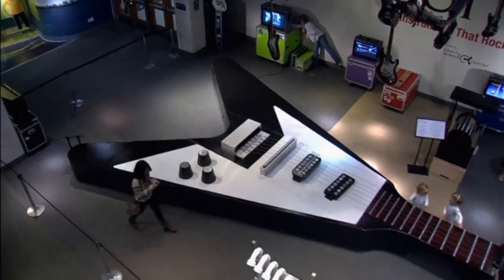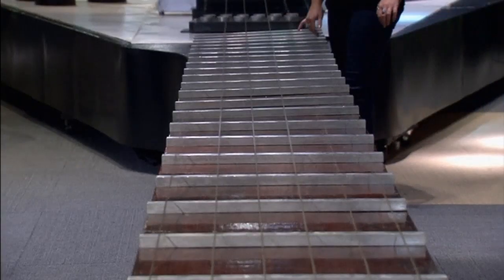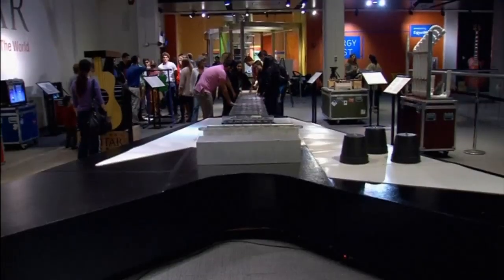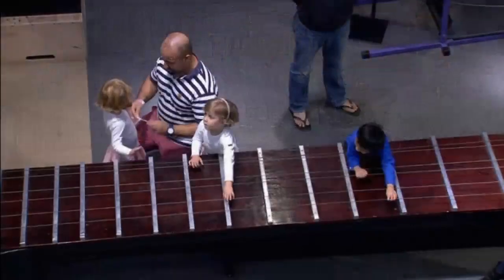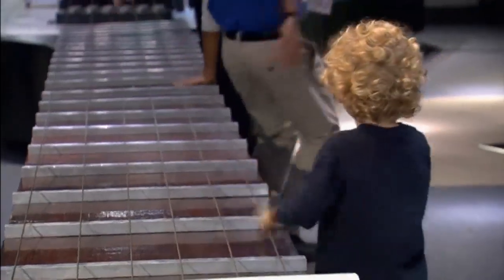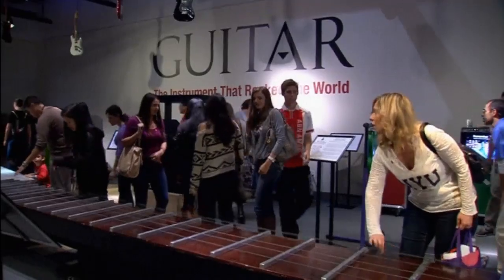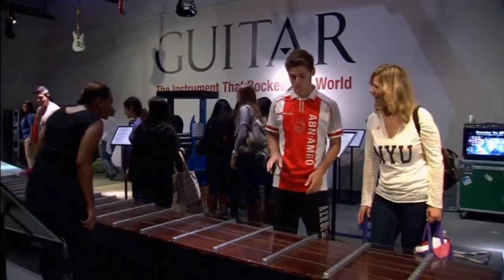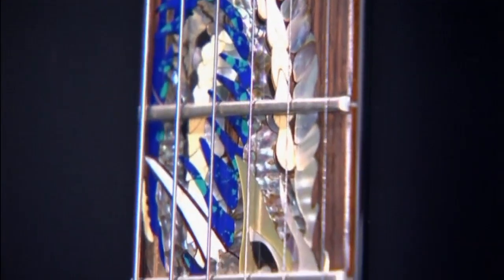World's largest guitar goes on display in America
The world's largest guitar, though not necessarily the sweetest sounding is on display at a new exhibition in the USA. Report by Anisa Kadri.